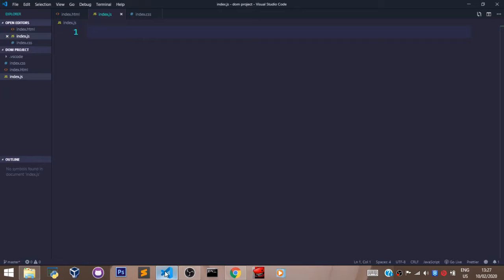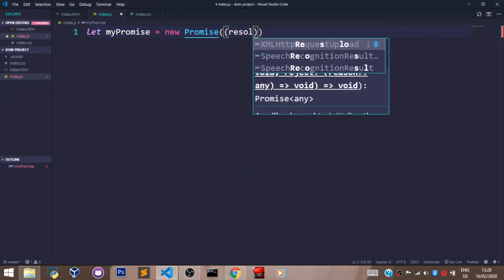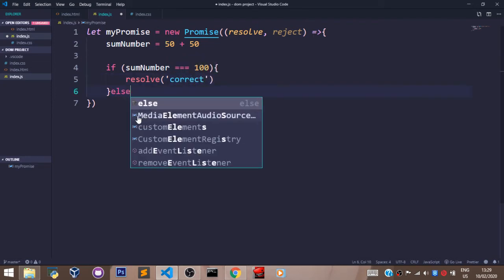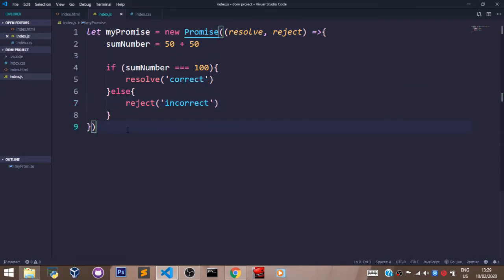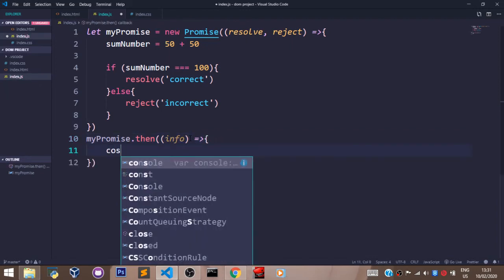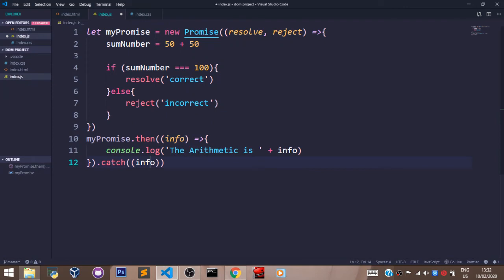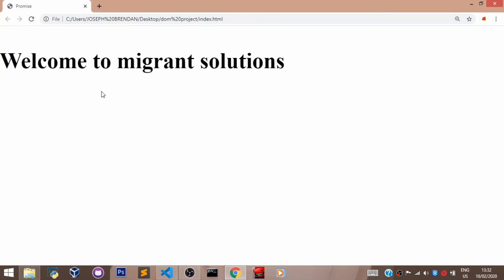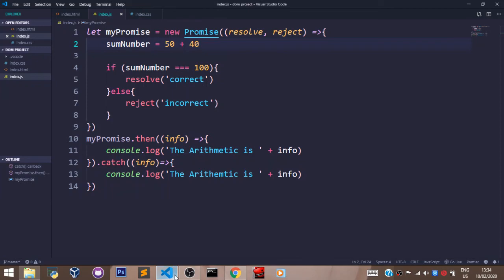Javascript Tutorial - Promise